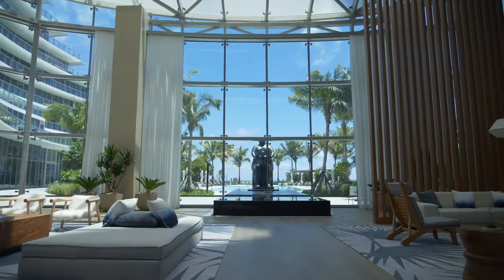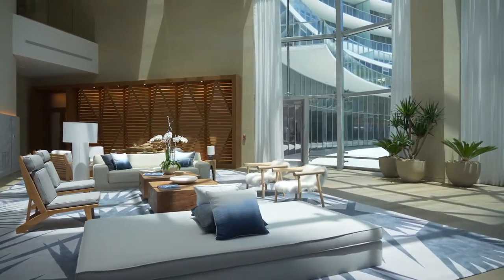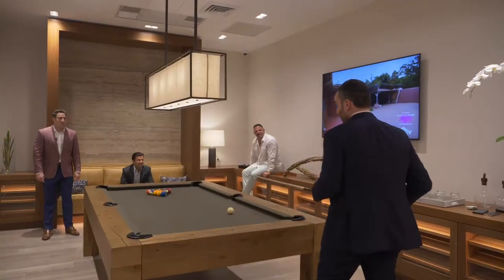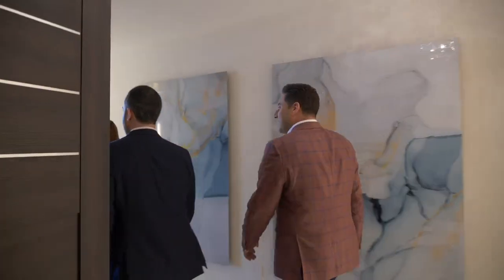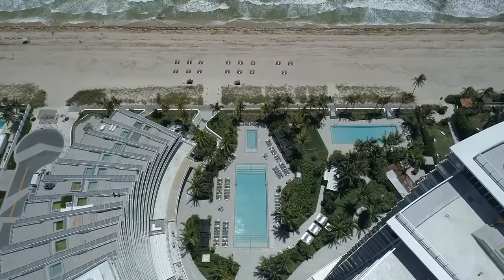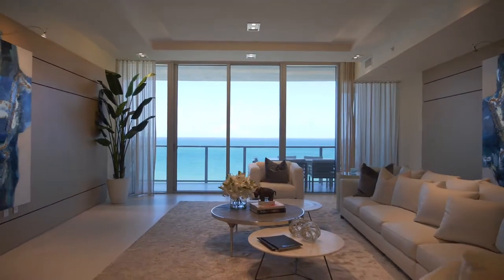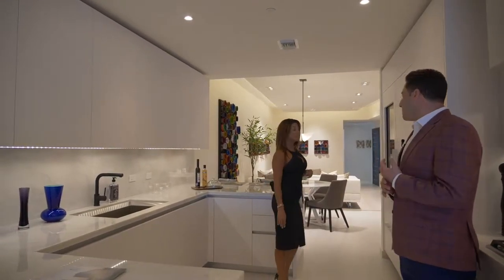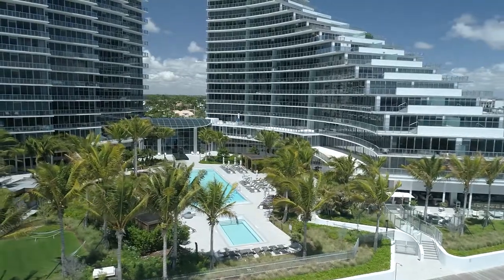Marder Group - Auberge Fort Lauderdale Beach featured on The American Dream TV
David Marder shows his listing at The Auberge Fort Lauderdale Beach for American Dream TV